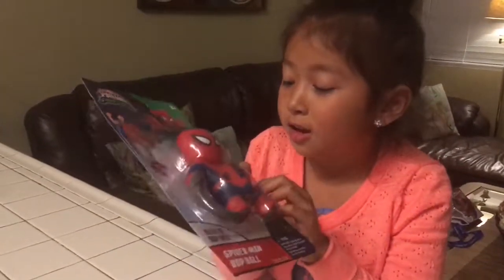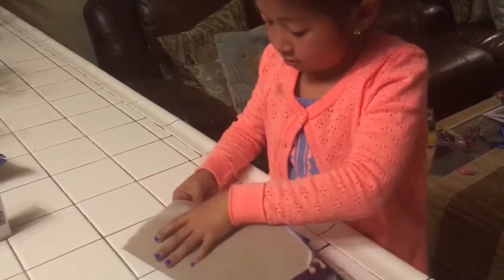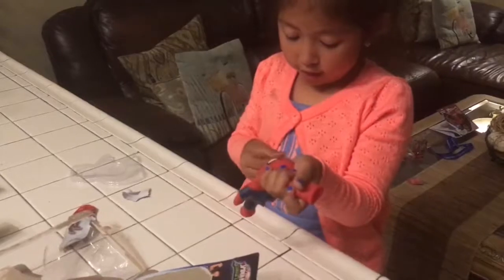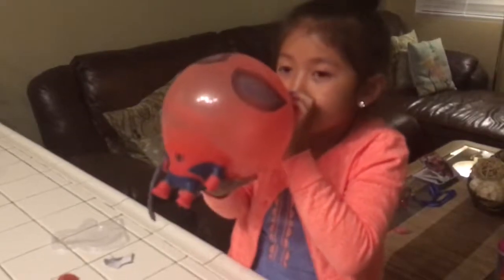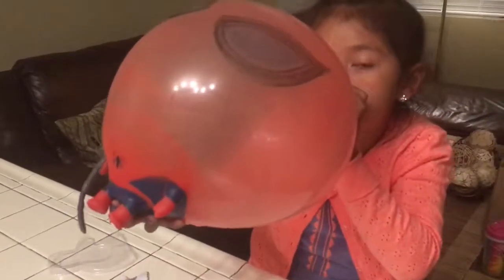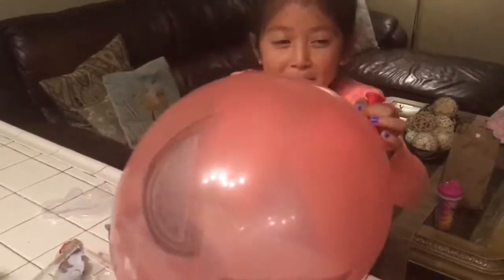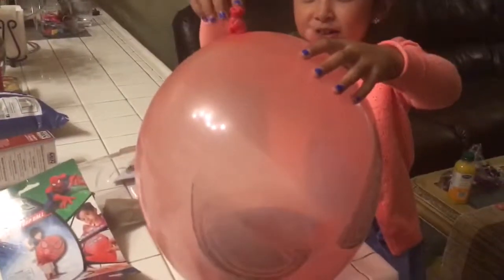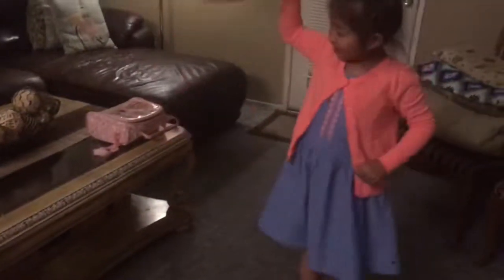Little Faith's review of Spiderman Bop Ball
Little Faith got this toy from Target called Spiderman Bop Ball. They toy is latex free.